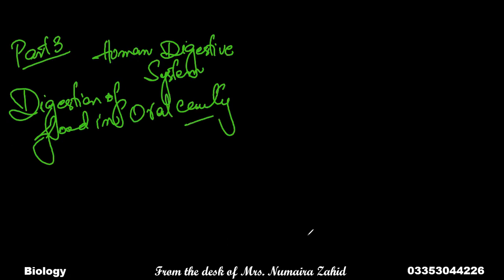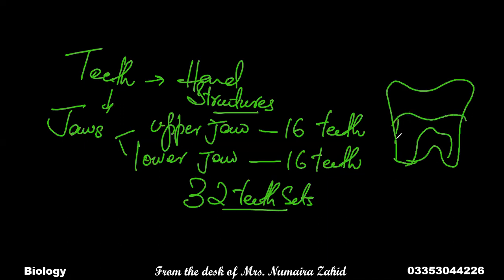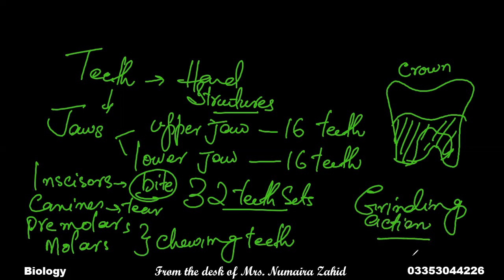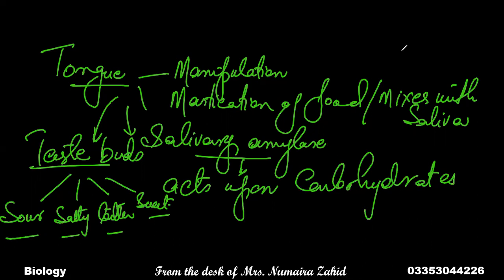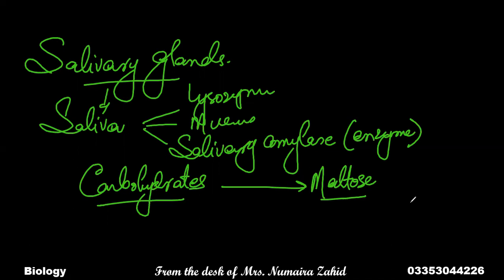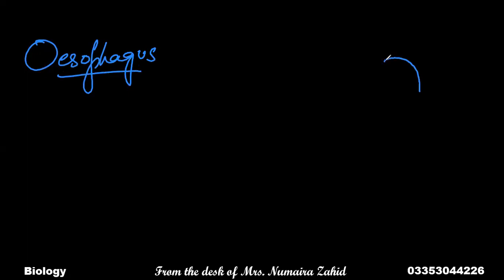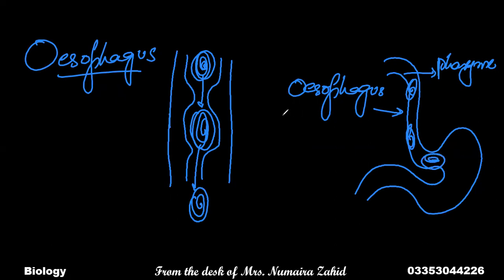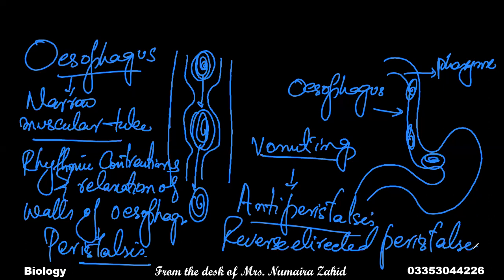Human Digestive System part 3